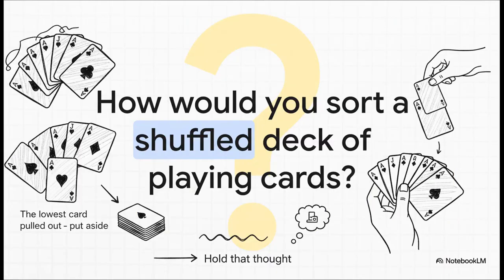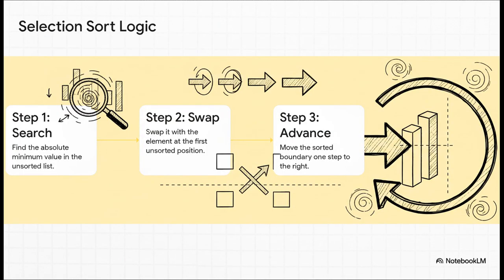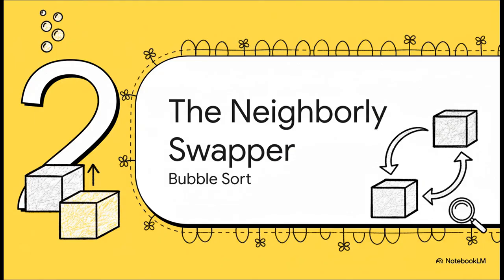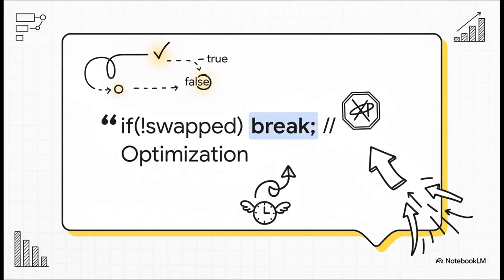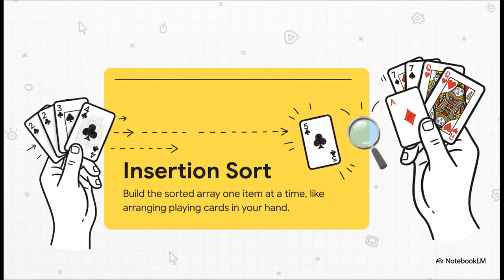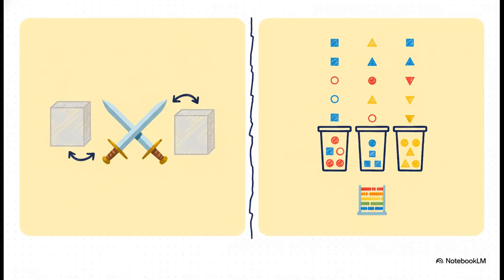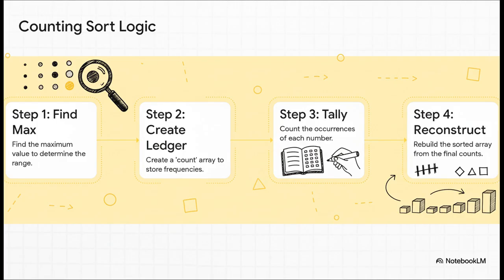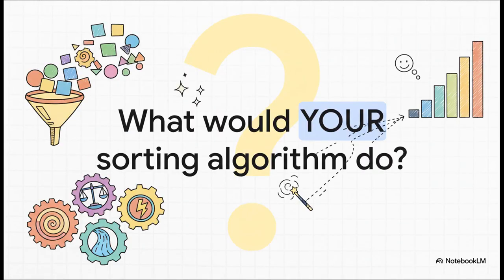Chapter 3 - Sorting Algorithms | DSA Series | StudyPalz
In this video, we dive deep into Fundamental Sorting Algorithms and their analysis in C++. Whether you are preparing for a coding interview or studying for your computer science exams, this tutorial breaks down the logic, code implementation, and time complexity for the four most essential sorting methods.
We cover the following algorithms:
• Selection Sort: We examine the logic of repeatedly finding the "minimum element from the unsorted part" and swapping it to the beginning. We also discuss why this method consistently performs at O(n^2) time complexity regardless of the input data.
• Bubble Sort: Learn how this algorithm "bubbles" the largest element to the end by swapping adjacent elements. We specifically cover the Optimization technique using a swapped flag to detect if the array is already sorted, allowing for a best-case time complexity of O(n).
• Insertion Sort: We explain this method using the analogy of "arranging playing cards in your hand". You will see how the code "shifts elements greater than current" to insert values into their correct spots.
• Counting Sort: Discover this "Non-Comparison" algorithm that works by counting the "frequency of each distinct number". We look at how it utilizes a count array to achieve O(n+k) efficiency, making it ideal for small number ranges.
Practice Questions Included: Stick around until the end for a practice session where we tackle specific scenarios, such as identifying which algorithm is most efficient for an already sorted array and tracing the exact movement of elements during the first pass of an Insertion Sort.